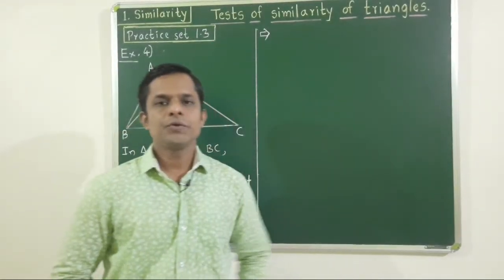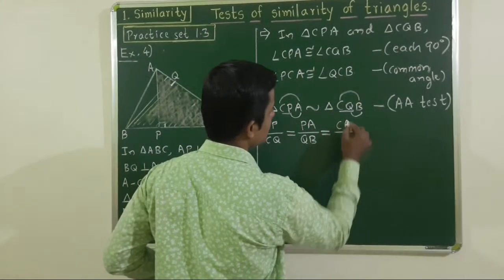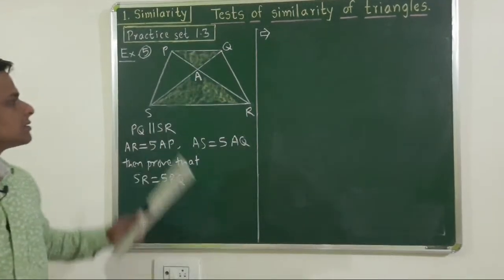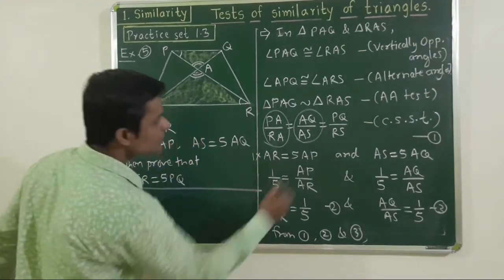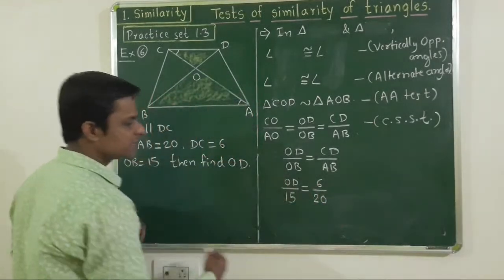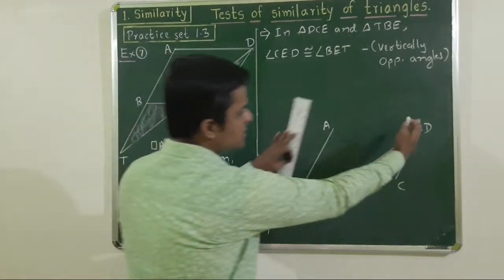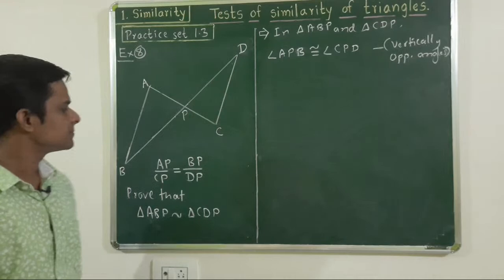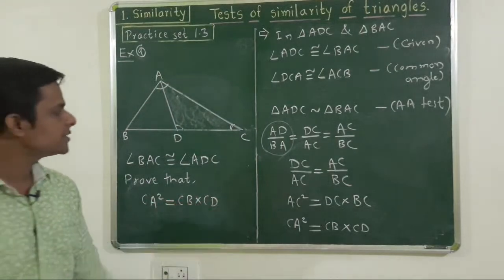10th Maths 2 | Similarity | Practice Set 1.3 | Examples of Similar triangles | Class 10